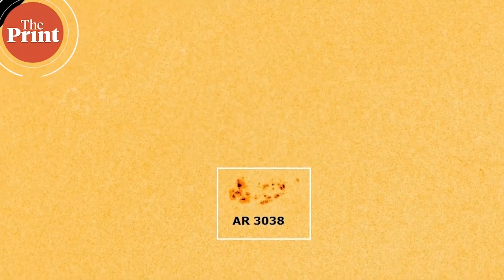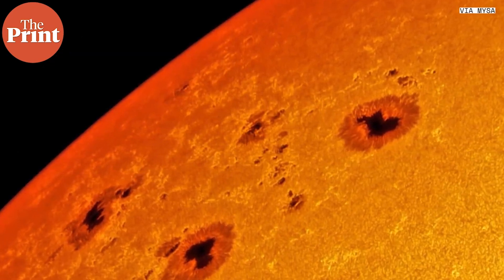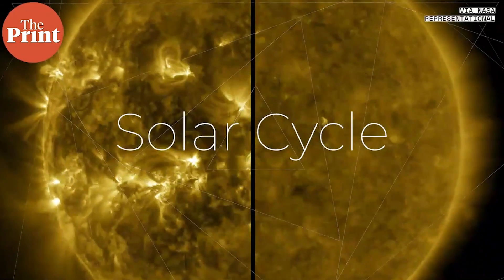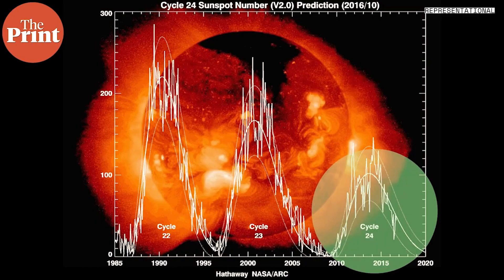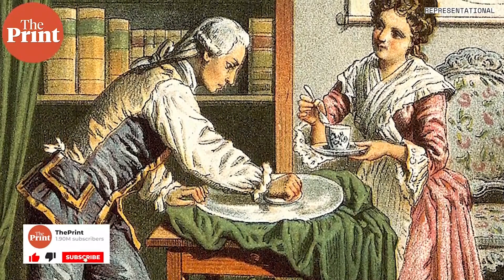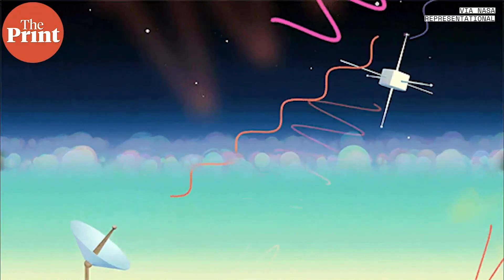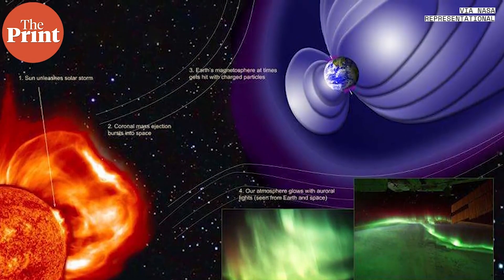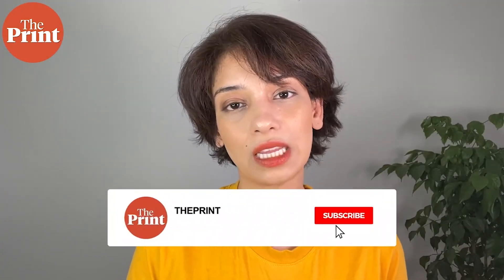Sunspot AR3038 grows rapidly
A massive sunspot is facing earth right now, growing rapidly. But astronomers say there is no cause for alarm as the sunspot follows expected activity. ThePrint’s Sandhya Ramesh explains in ThePrint
Supplementary reading:
— On the insignificance of Herschel’s sunspot correlation: